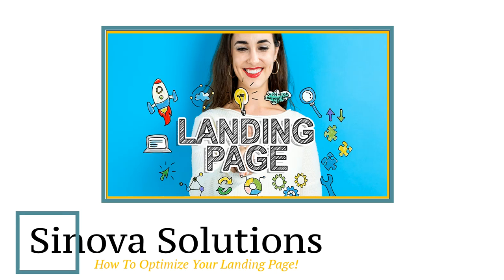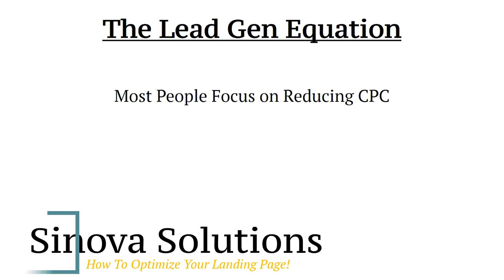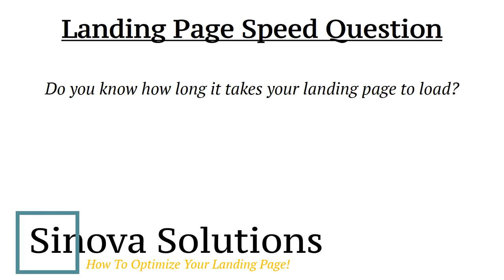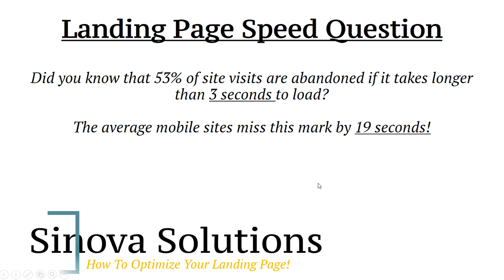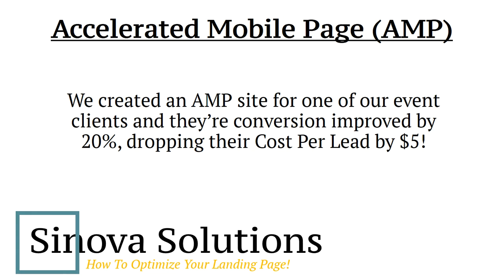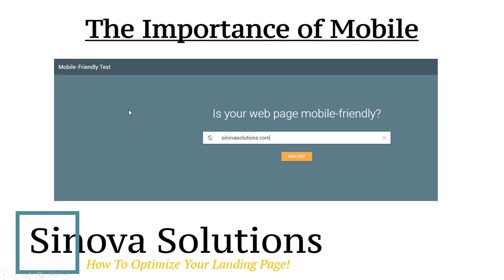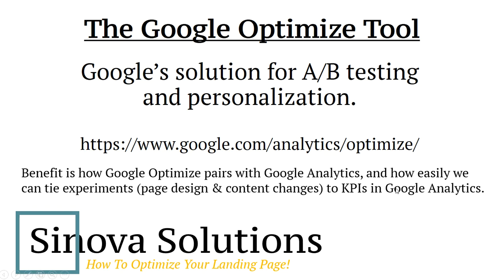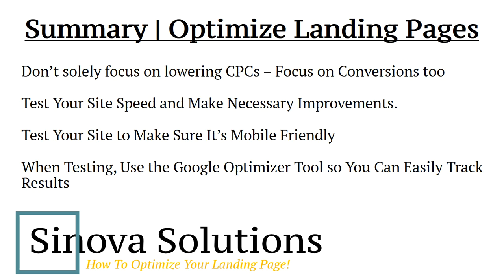Tips For Optimizing Your Google AdWords Landing Page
By implementing some simple, basic fundamental improvements to your Google AdWords landing pages, you can quickly reduce your Cost per Lead!

When it comes to the lead generation equation, the casual user of Google AdWords will mostly focus on keyword optimization to minimize the cost of sending traffic to their website.  However, it’s equally important to focus on the conversion aspects because it does you no good to send 100 people to your site if no one opts in, calls, or buys anything!

By focusing on improving your site speed, making your landing page mobile friendly, and constantly testing (using Google Optimize as a tool), you can dramatically increase your conversion rate and decrease your cost per acquisition.